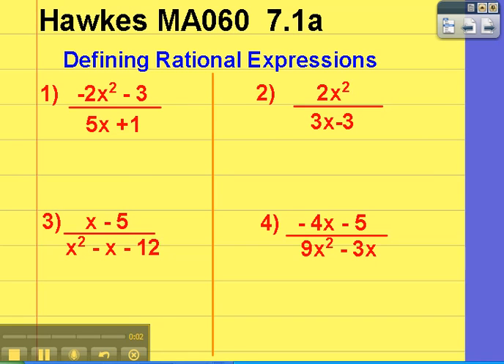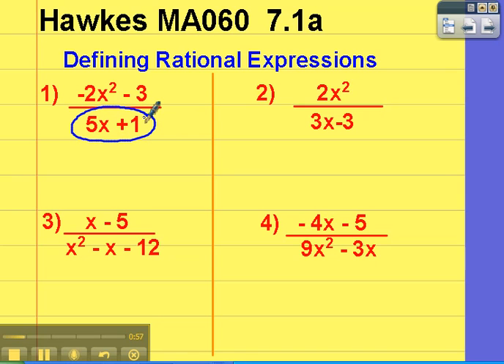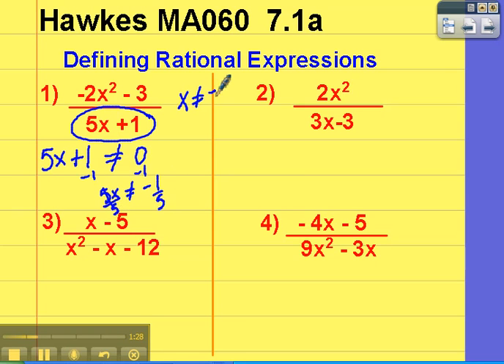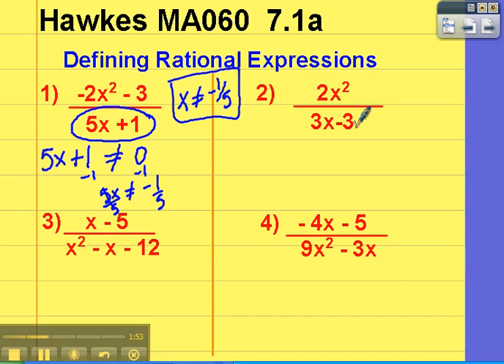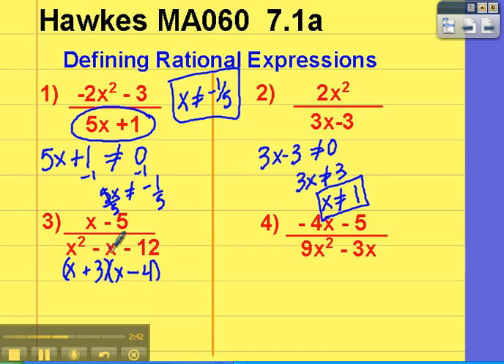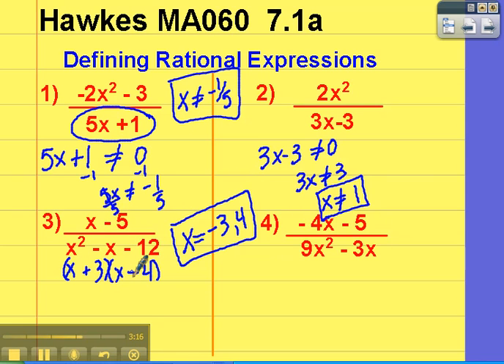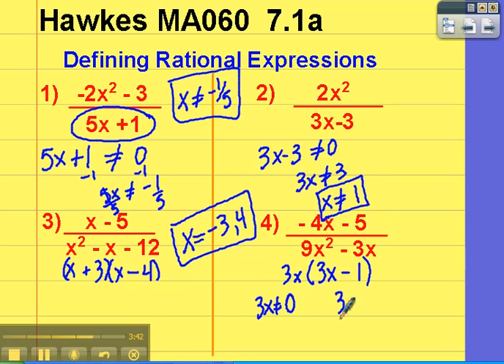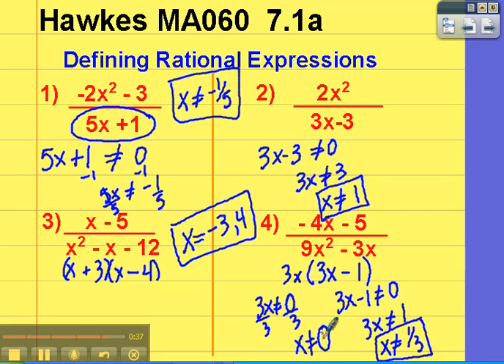MA060 7.1a Defining Rational Expressions.mp4